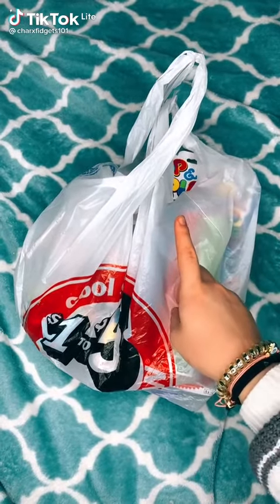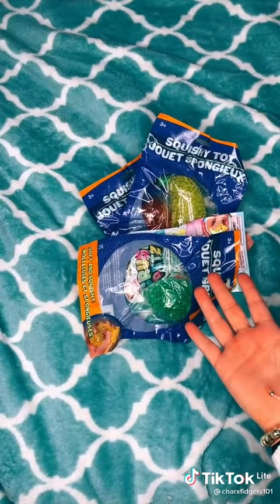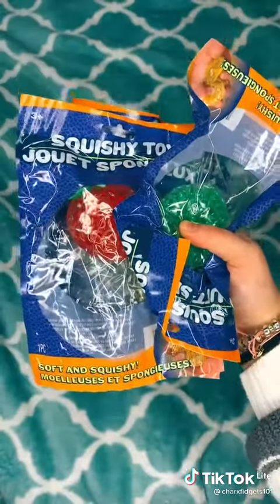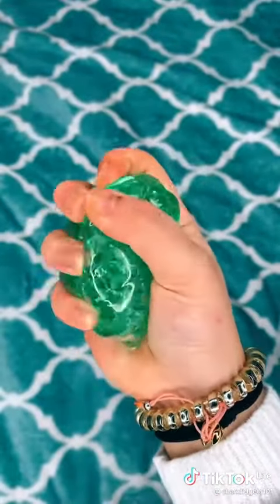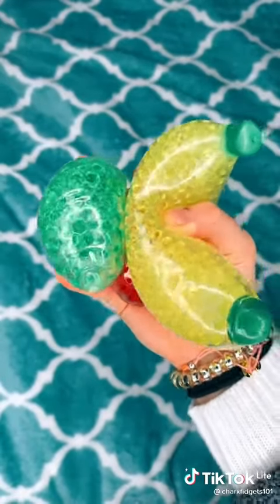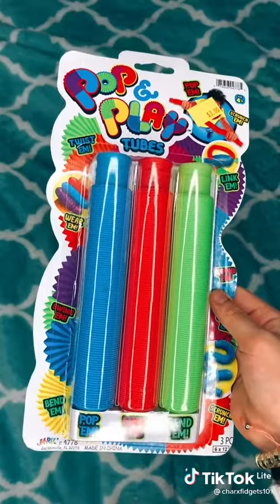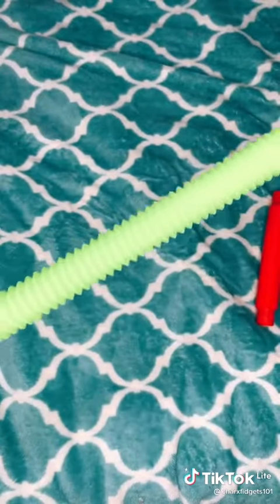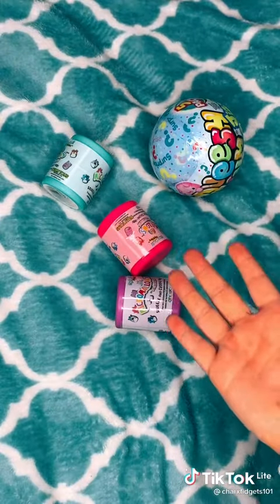June 8, 2021